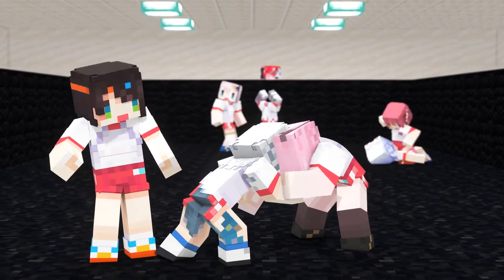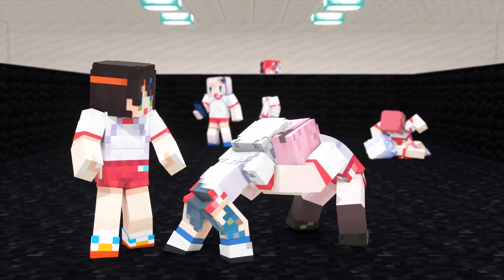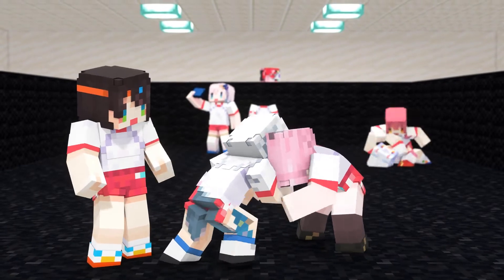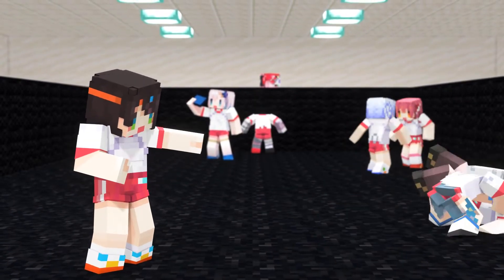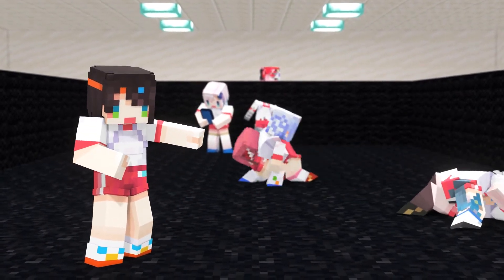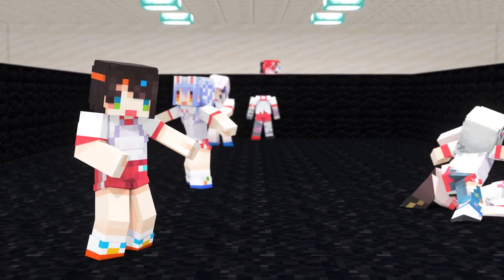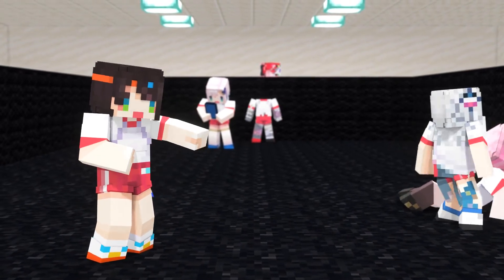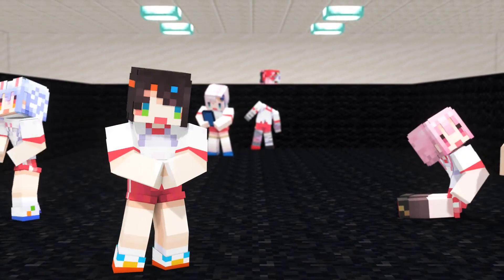Double Leg Takedown [Hololive Animation]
Upload to Twitter attempt